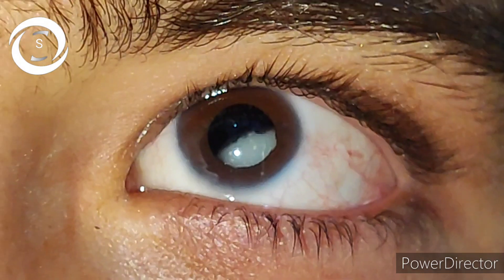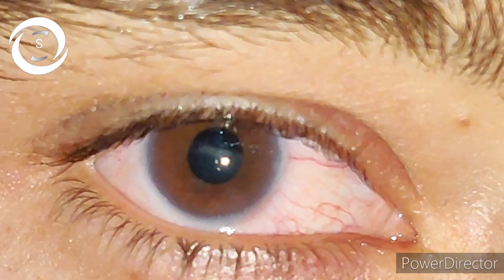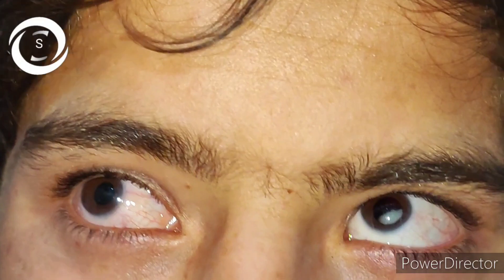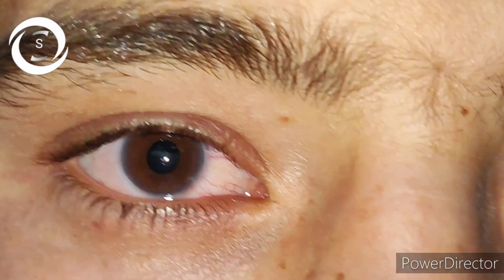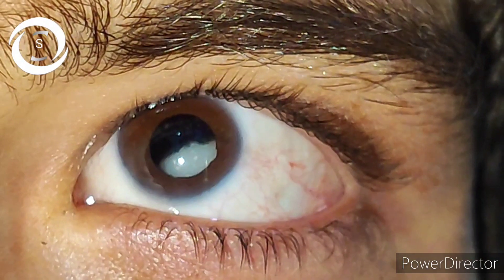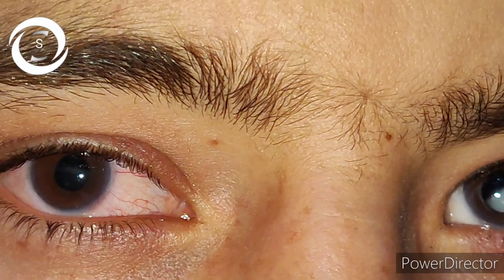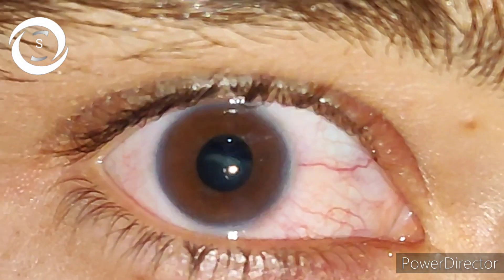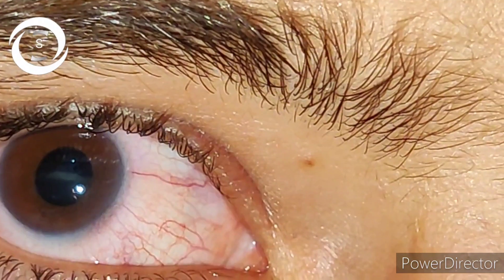Weill Marchesani Syndrome